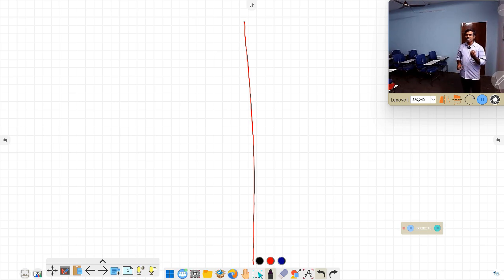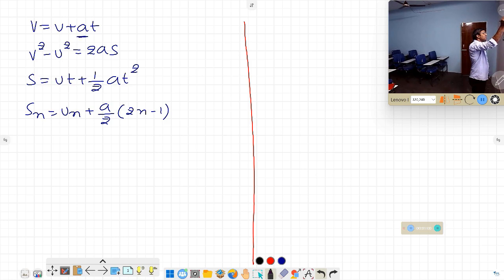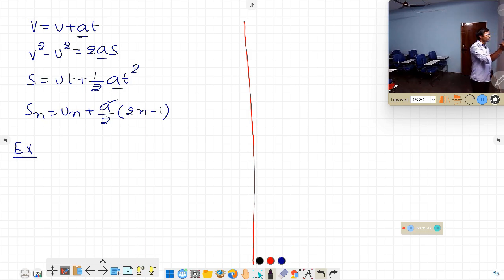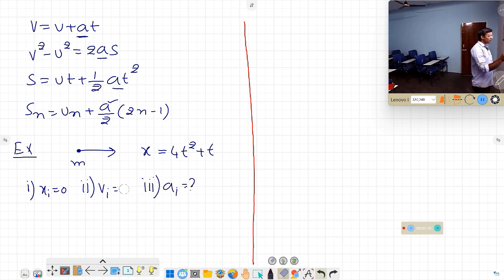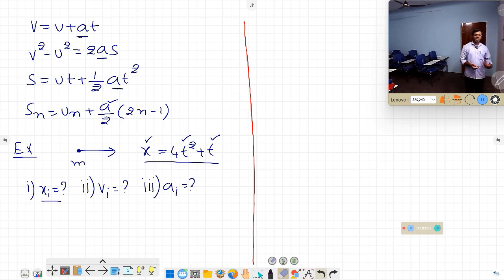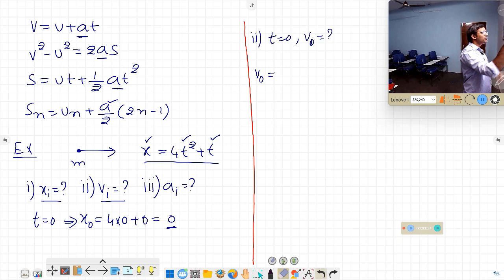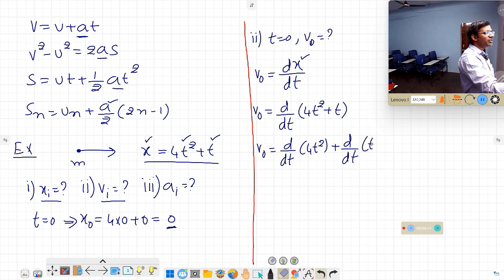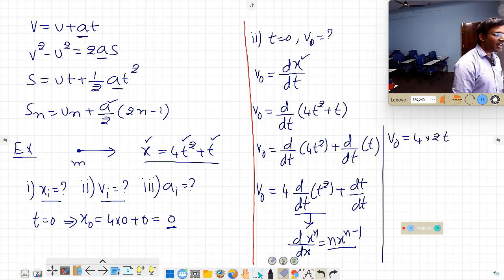Kinematics example problems